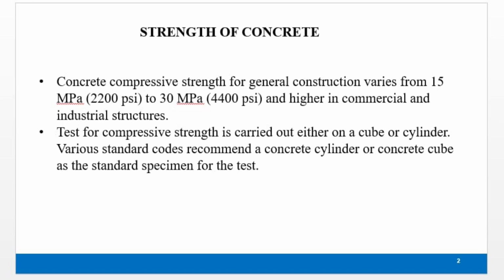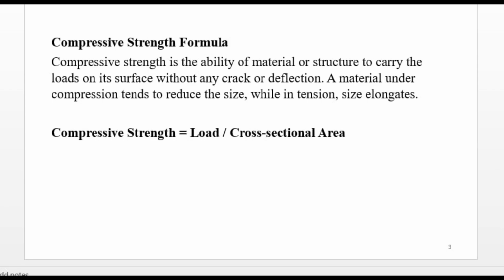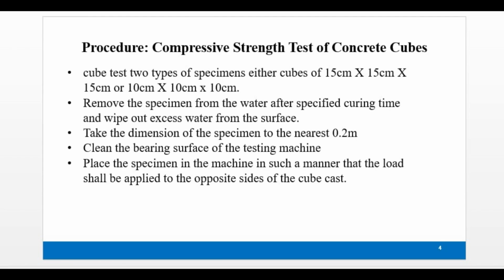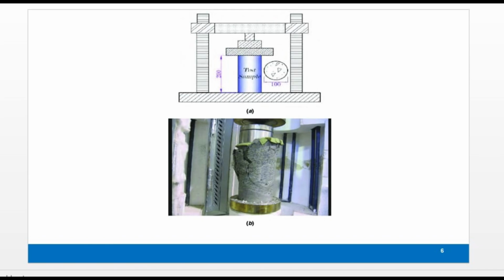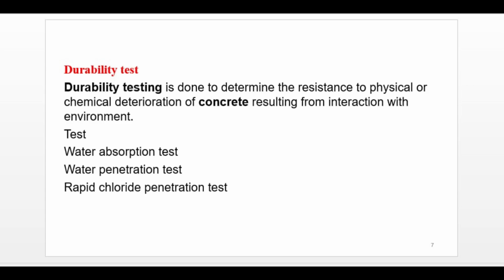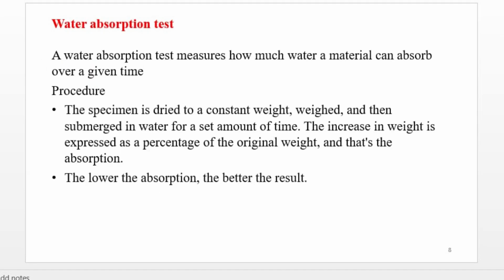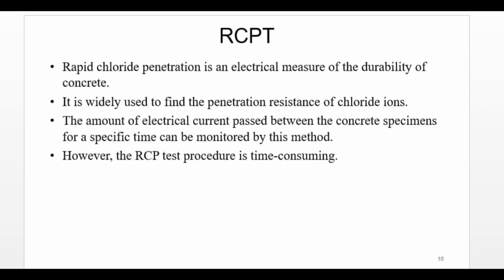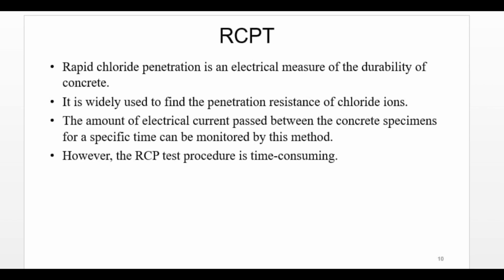REHABILITATION /HERITAGE RESTORATION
STRENGTH AND DURABILITY TEST OF CONCRETE.